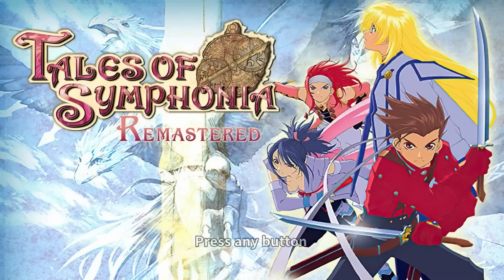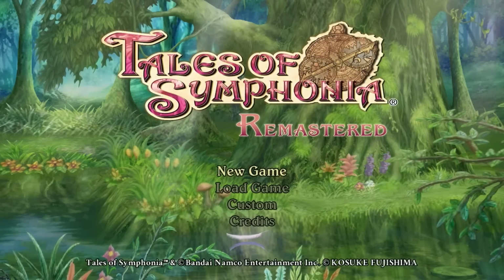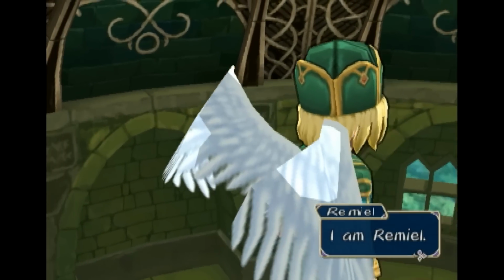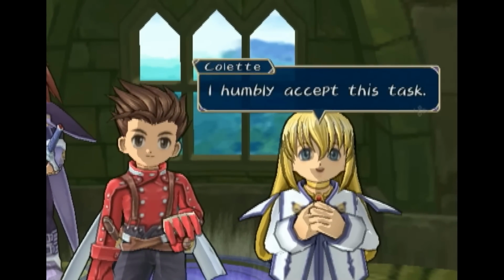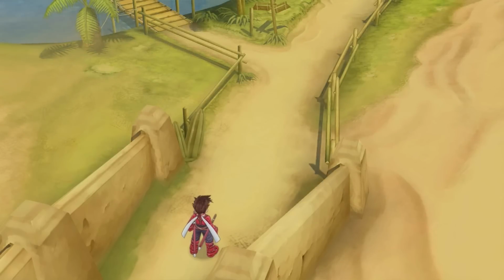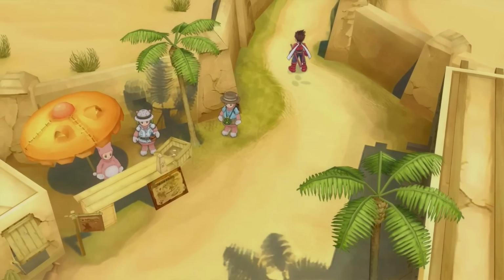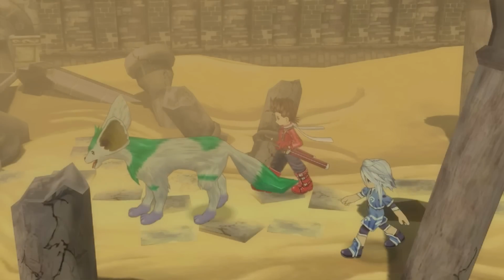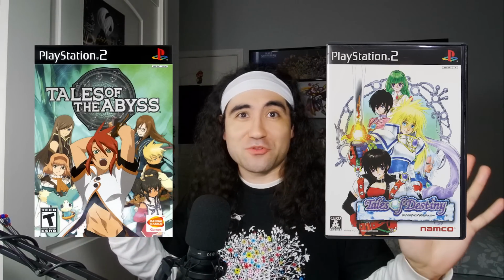Tales of Symphonia Switch - PAIN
How is it that such a fantastic game keeps getting progressively worse ports?